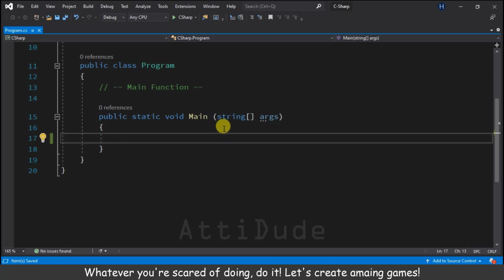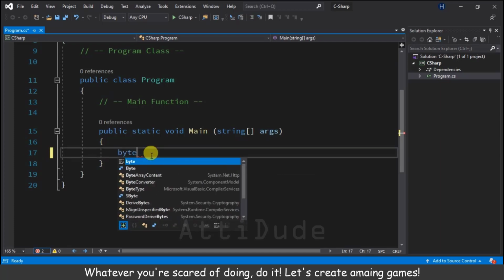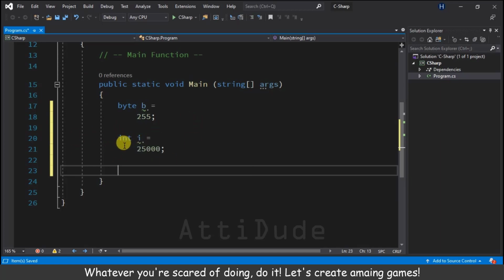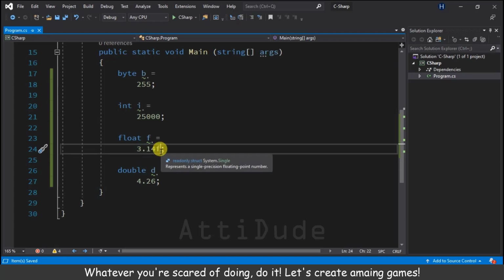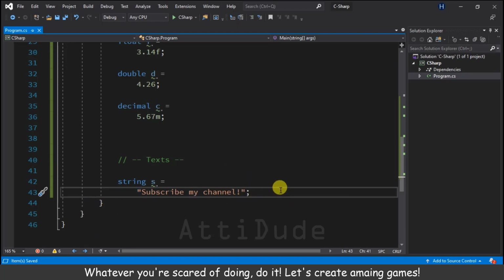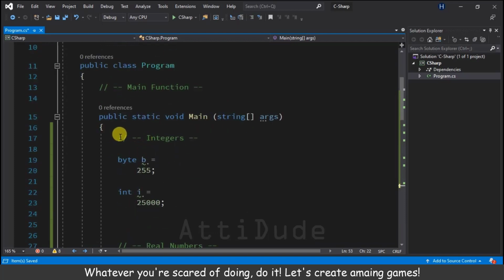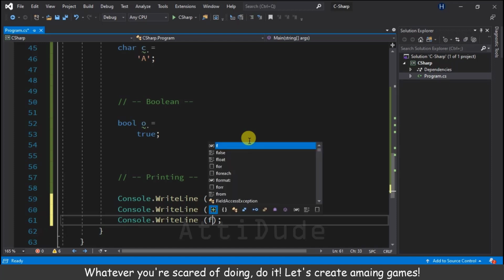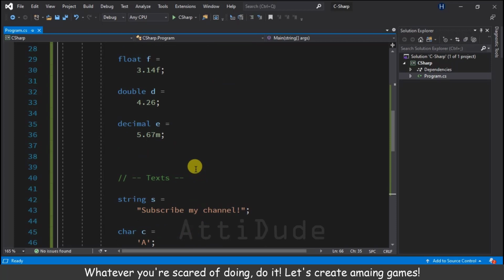C# Master Course Part 3 - Variables / Data Types in C# | AttiDude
In this video, we'll learn what are variable / data types in C#.

Video Links :-